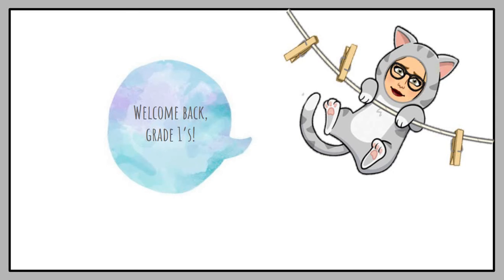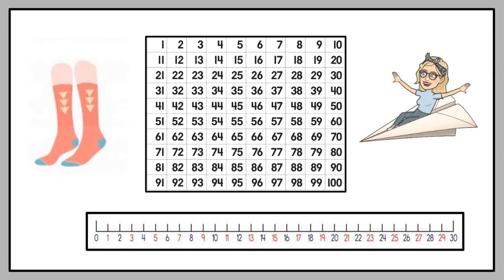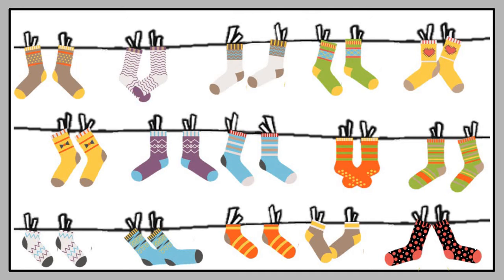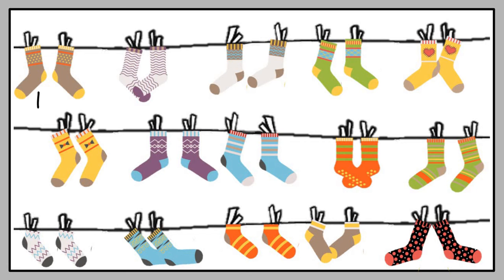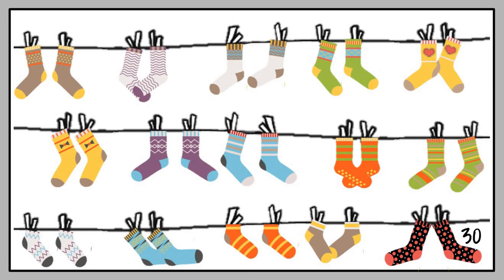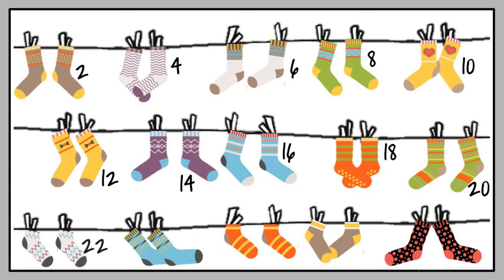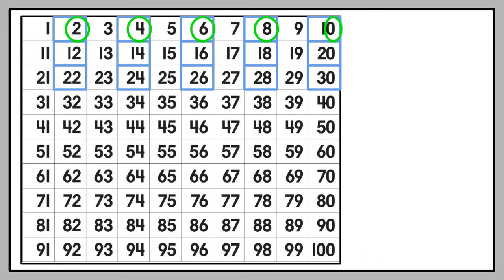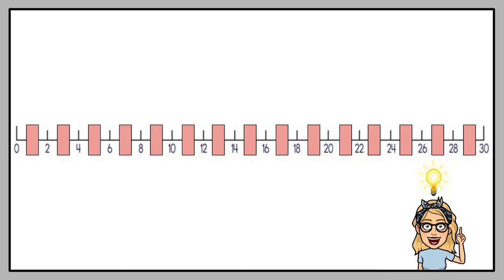Gr 1 EE Mathematics - Week 3&4 Counting Part 3